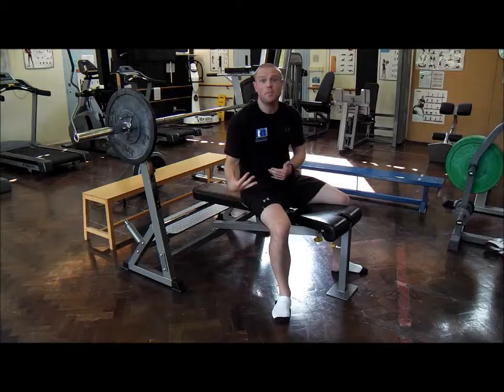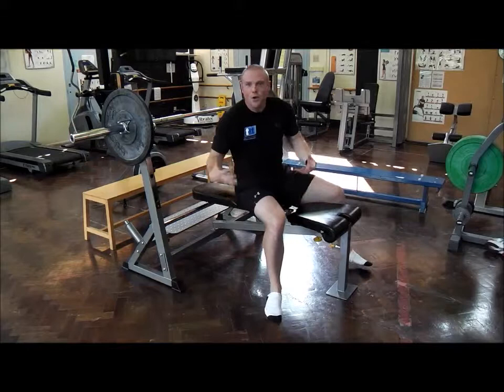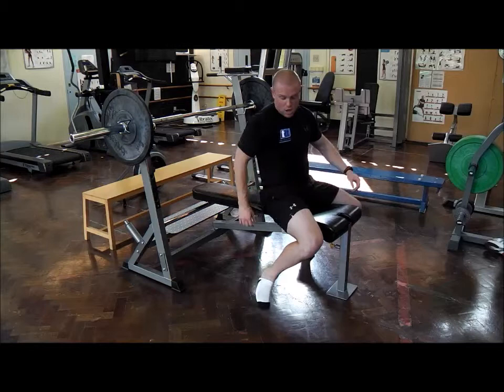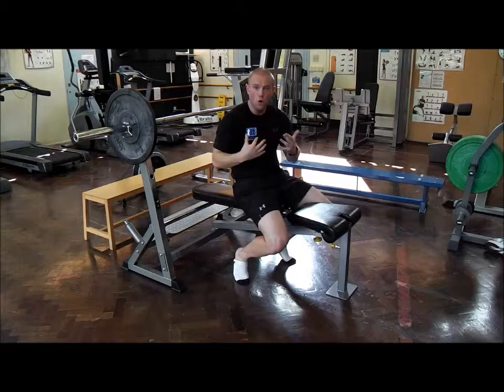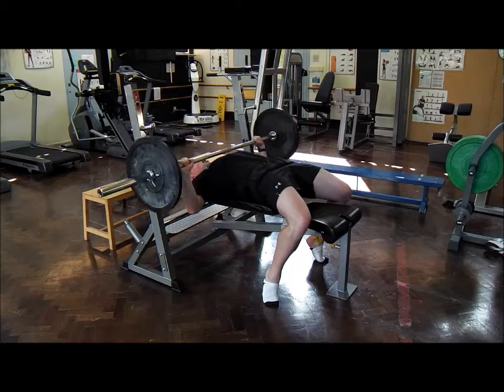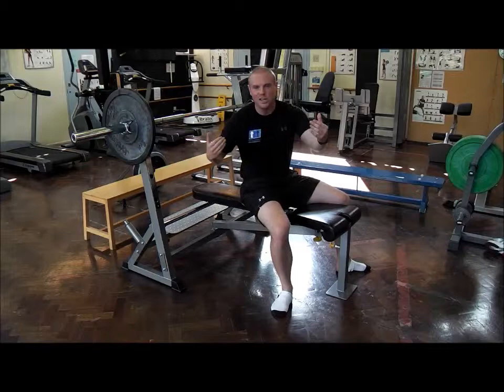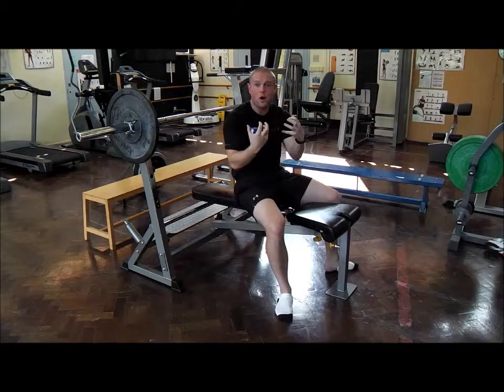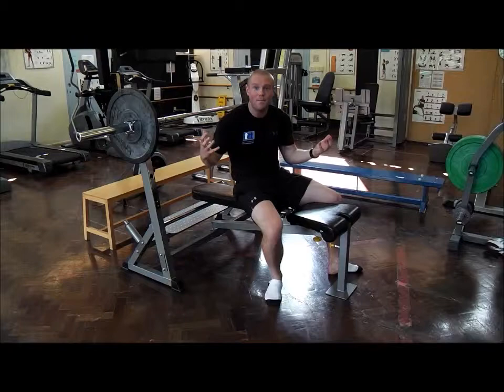ttt Tutorial: Powerlifting Bench Press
Targets: Chest, Triceps, Shoulders, total body stability, upper body mobility